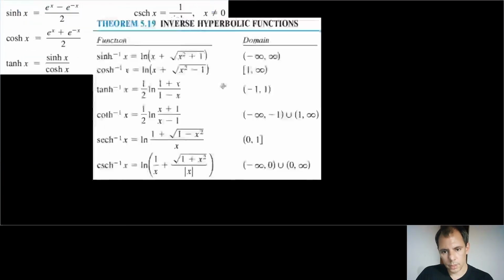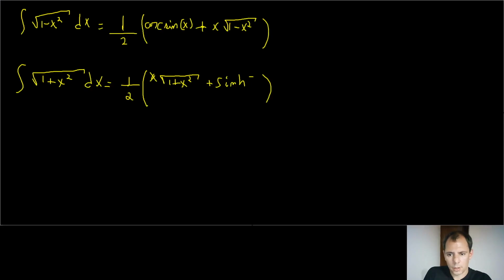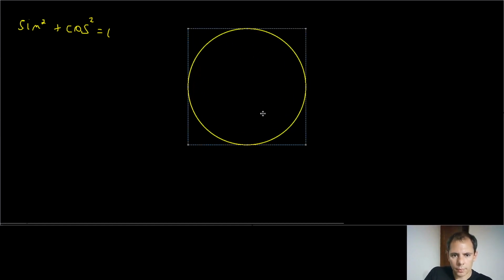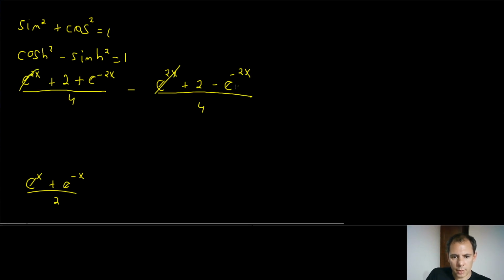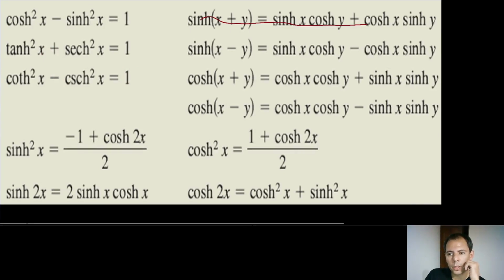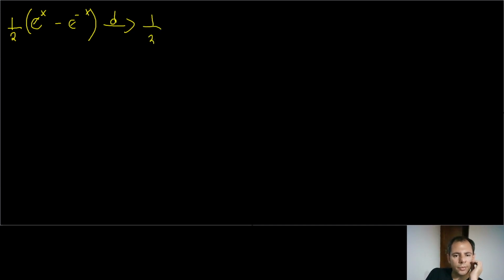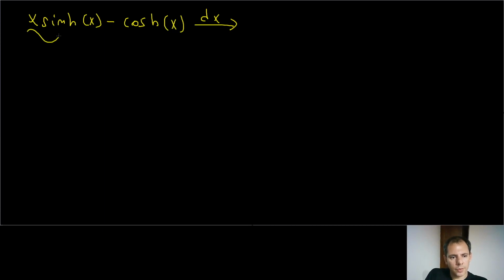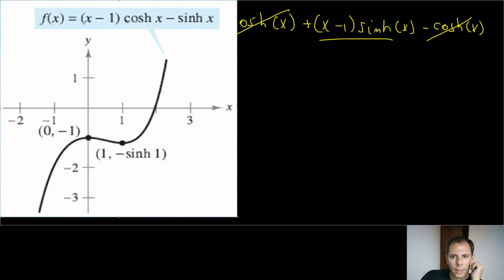Transcendental functions, part 9